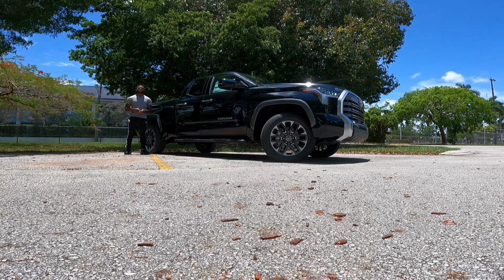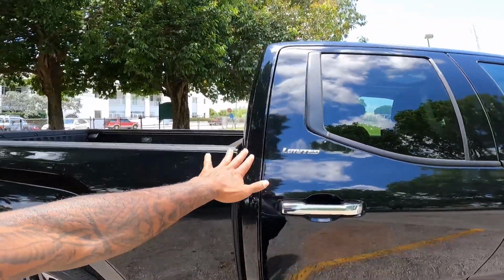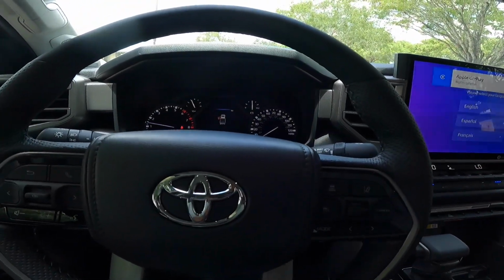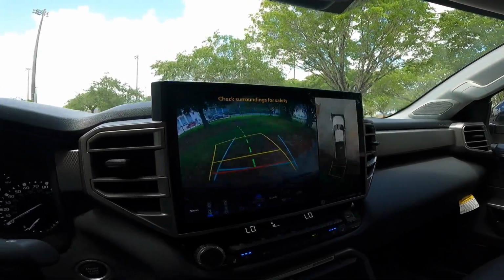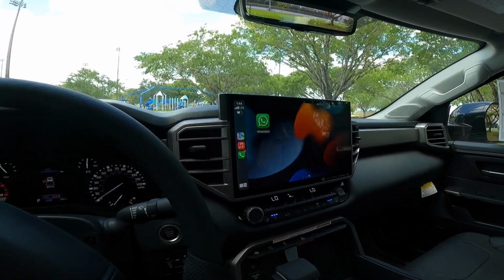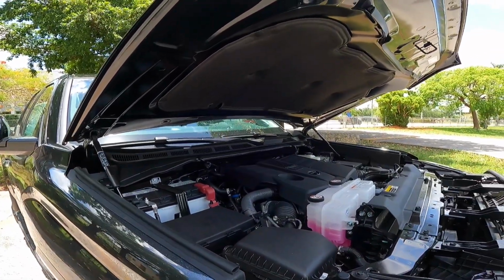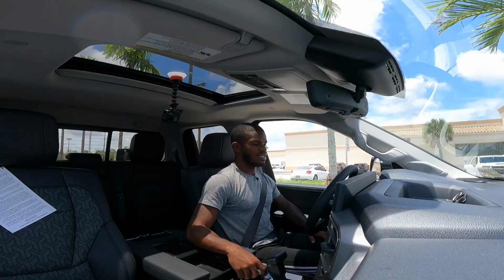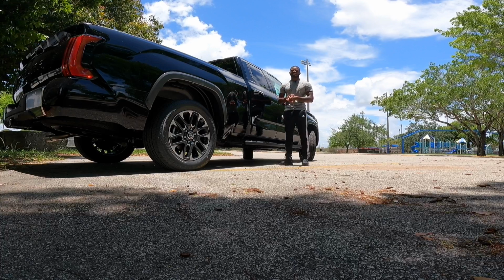2022 Toyota Tundra 4X2 Double Cab - Is The Extended Bed Worth Getting?￼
South Dade Toyota, 29330 S Dixie Hwy, Homestead, FL 33033 (Ask For Wilford F.)